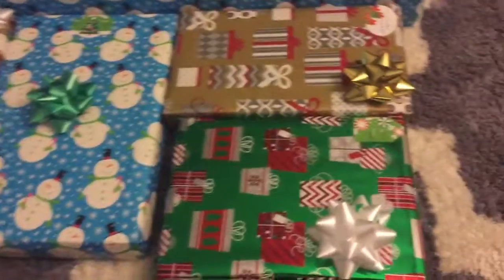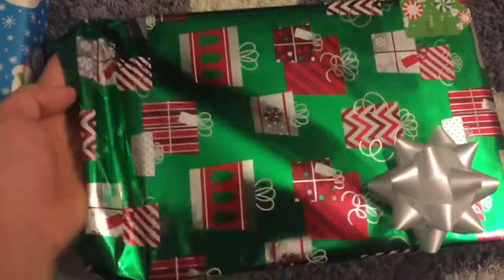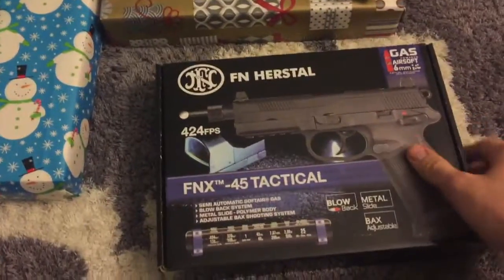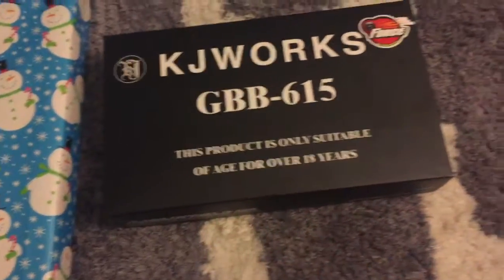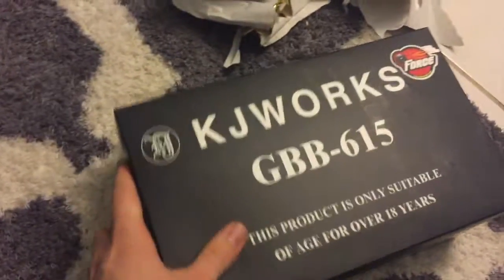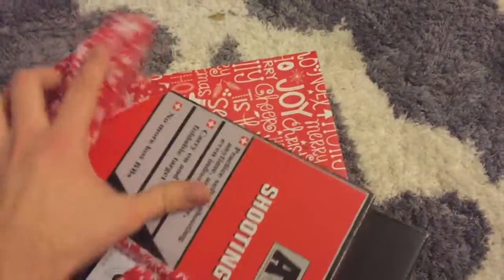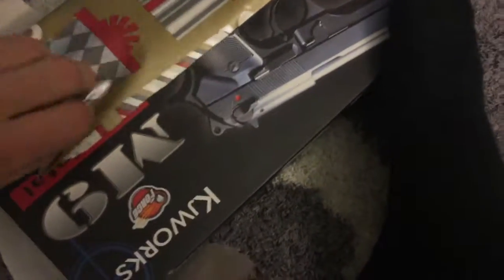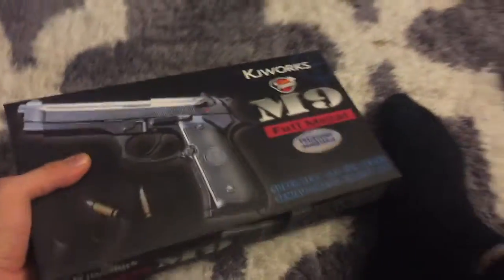$500 Evike Unboxing! Merry Christmas!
Merry Christmas guys! sorry for the lack of videos been busy with the holidays! Huge milestone hit with over 1k subs last week! so to celebrate here is my 500 dollars worth of airsoft guns and accessories unboxing!